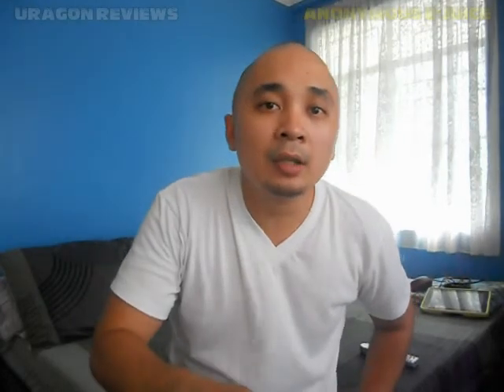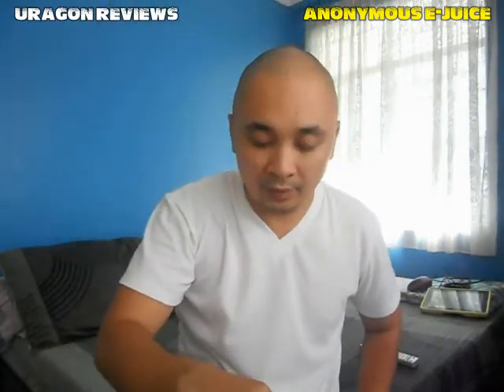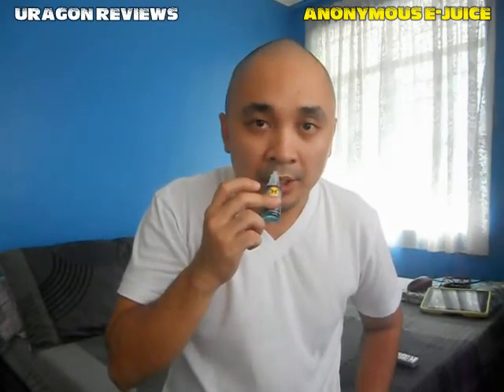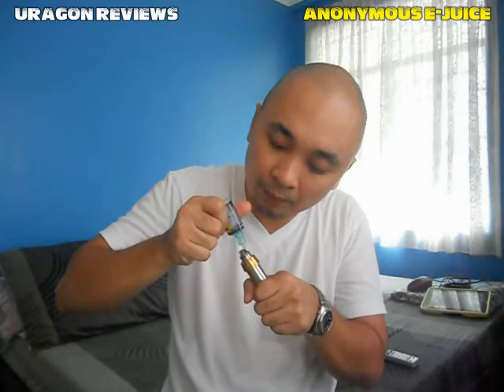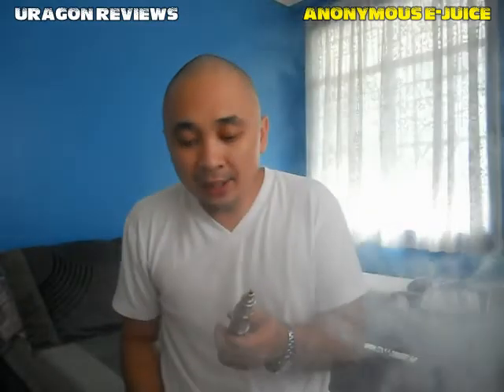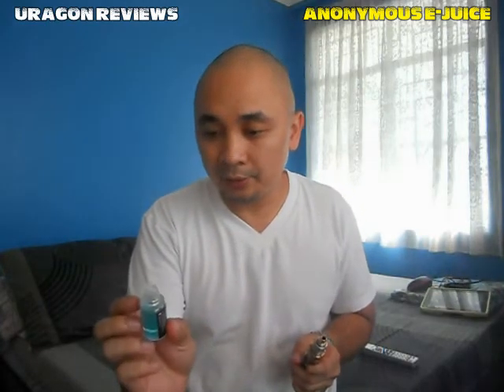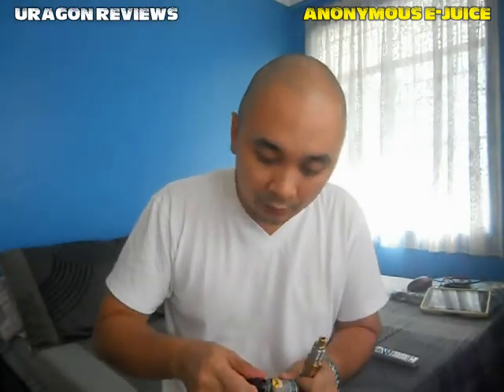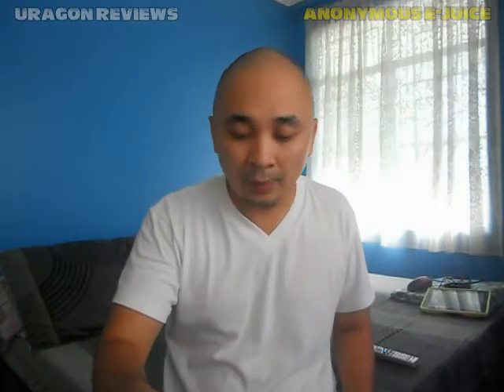Uragon Reviews: Anonymous E-Juice (Frozen Water & Blueberry Frost)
A short review on one of the budget friendly e-juices in the market.

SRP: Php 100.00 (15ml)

Frozen Water - Minty Watermelon
Blueberry Frost - Minty Blueberry